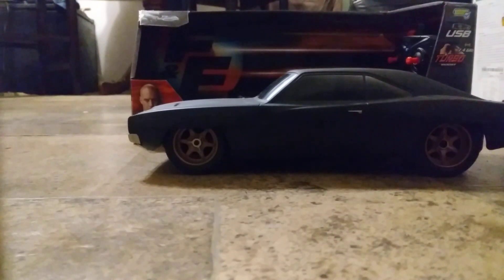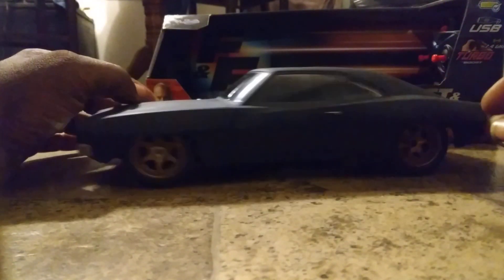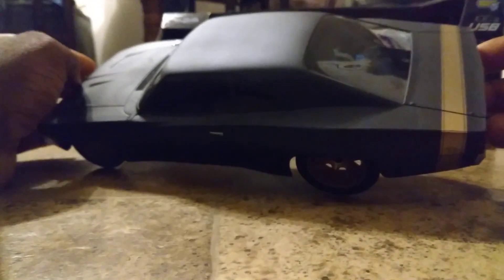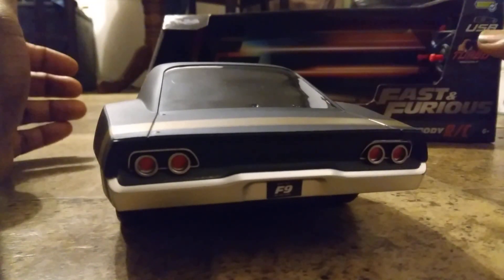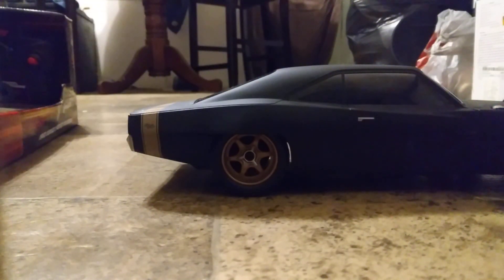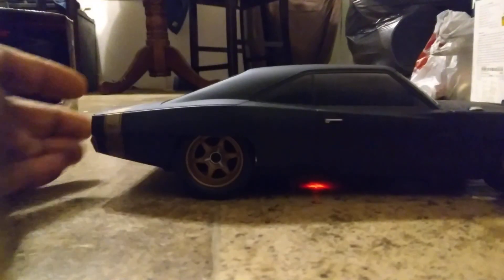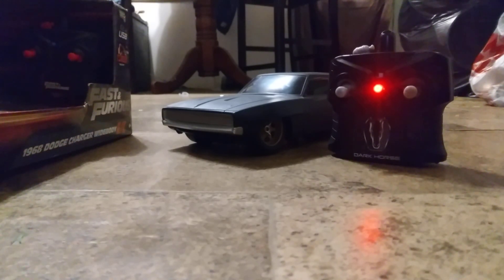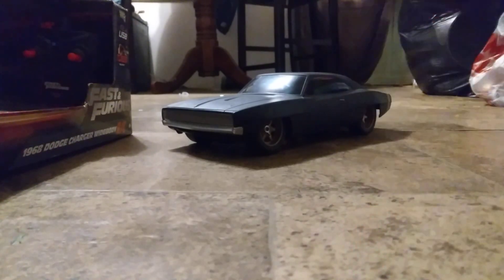Walmart fast & furious wide body 1968 dodge charger rc car review